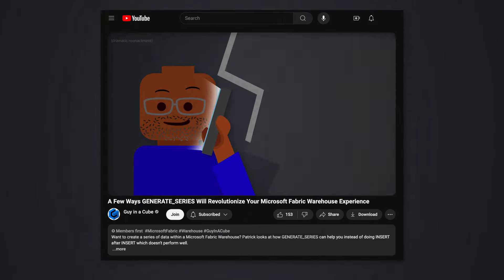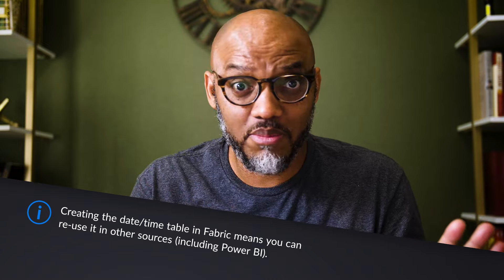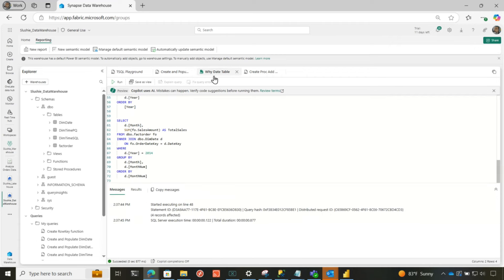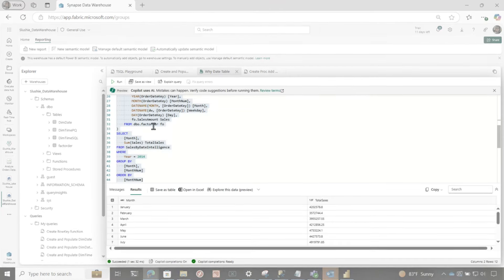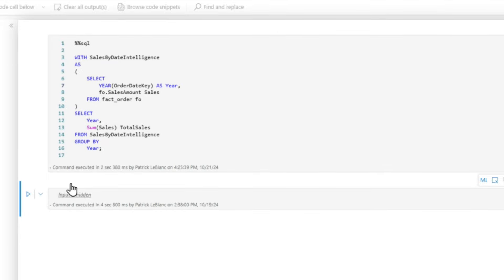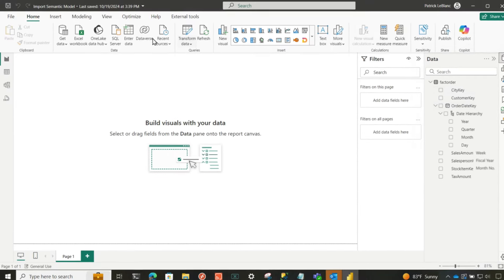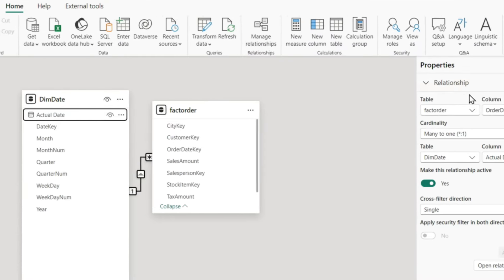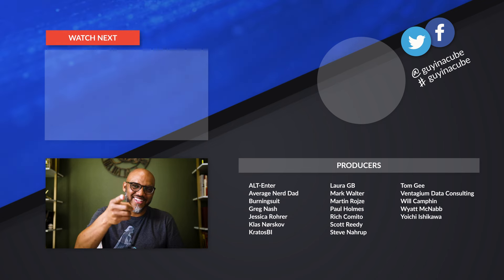Why not a date and time table in Power BI instead?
We had a video talking about creating a Date and Time table in your Microsoft Fabric Warehouse. There were some comments centered around "why"??? Why not do that in Power BI? Patrick shows you!